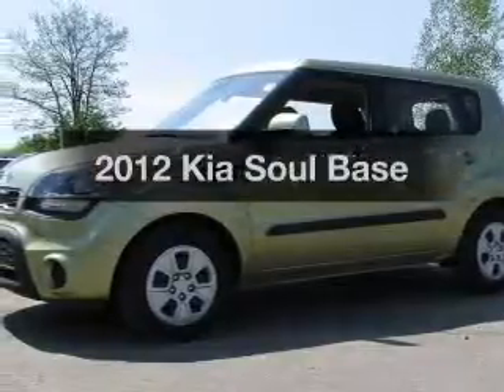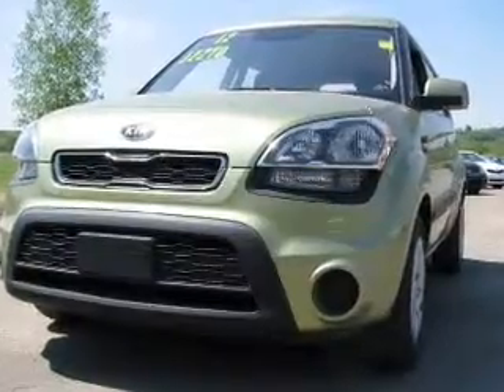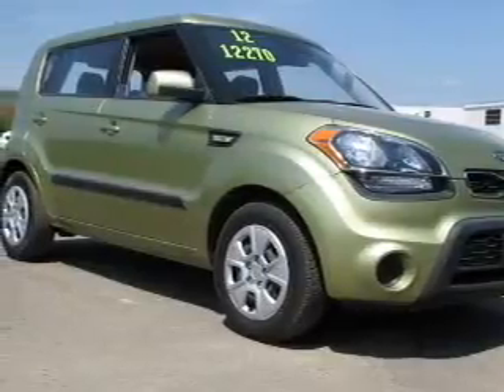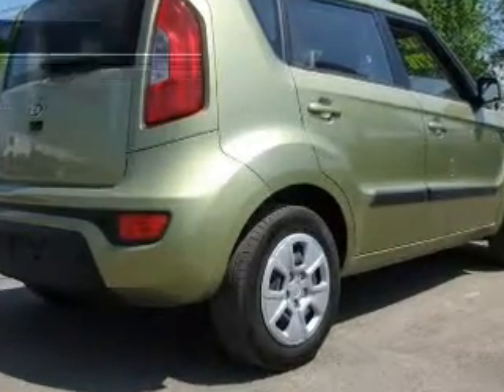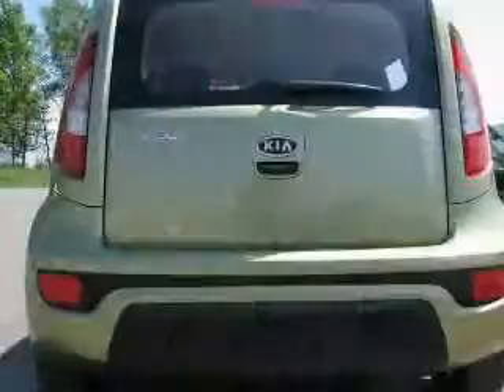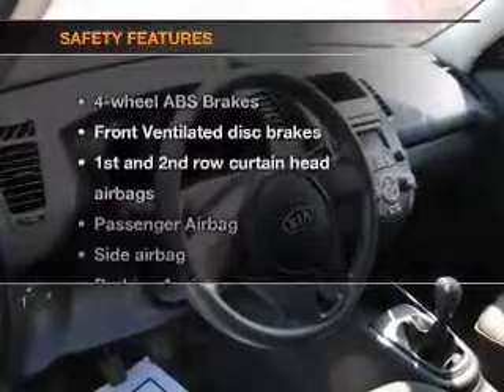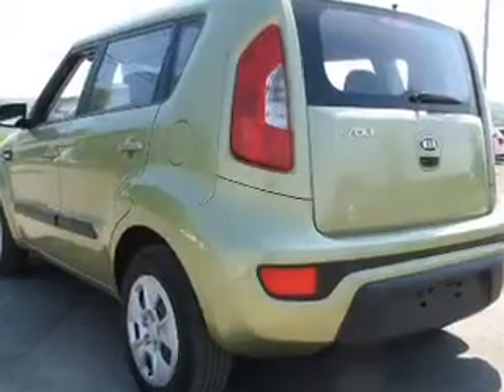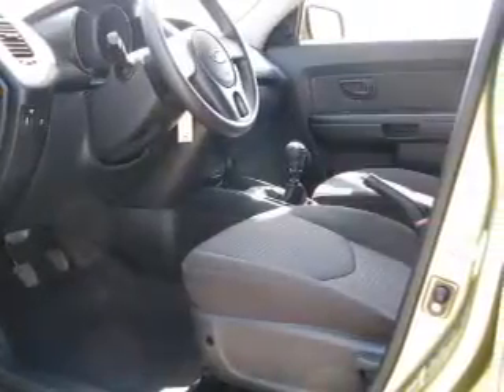2012 Kia Soul - Vestal NY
Year: 2012
Make: Kia
Model: Soul
Trim: Base
Engine: 1.6 liter inline 4 cylinder 16 valve
Transmission: 6-Speed Manual
Color: Green
Mileage: 41000
Address:
3721 Old Vestal Rd